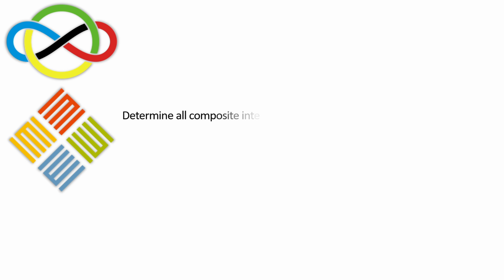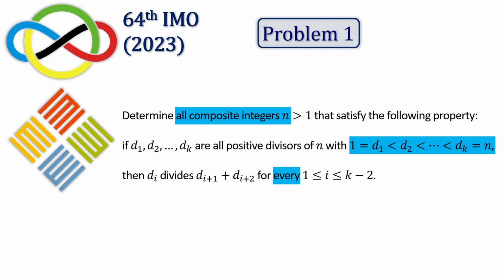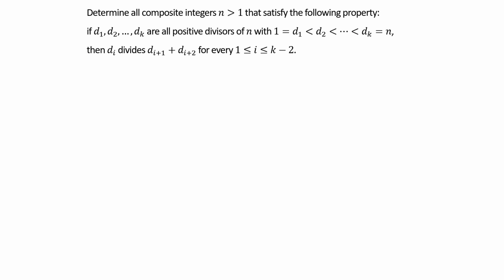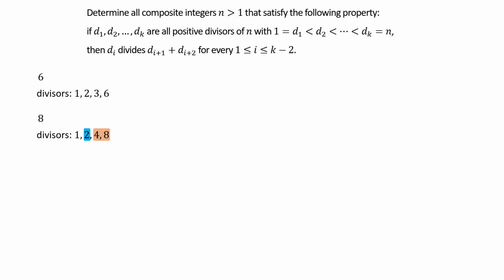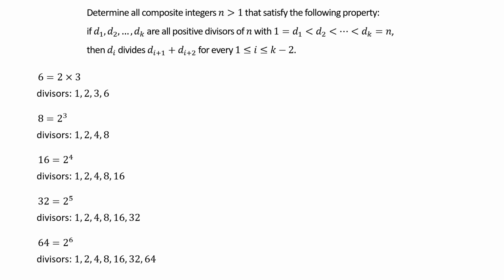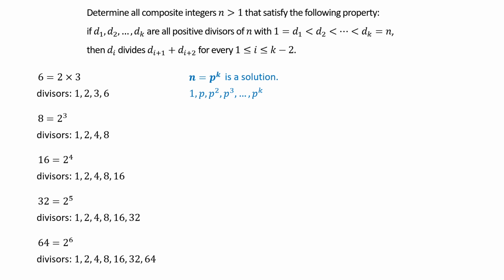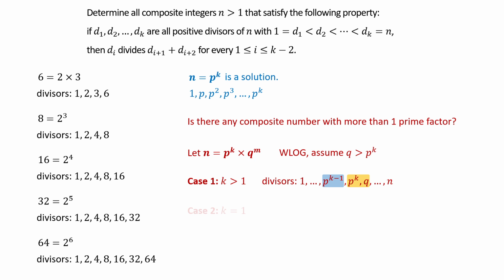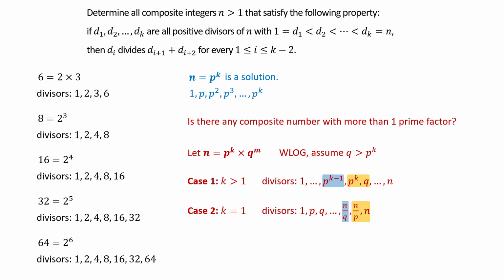IMO 2023 Problem 1: Power of Prime